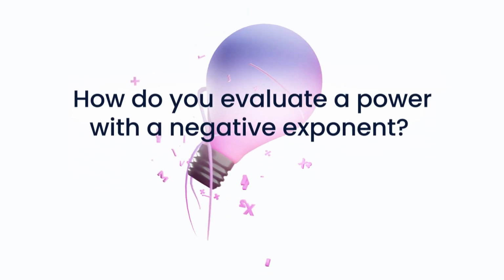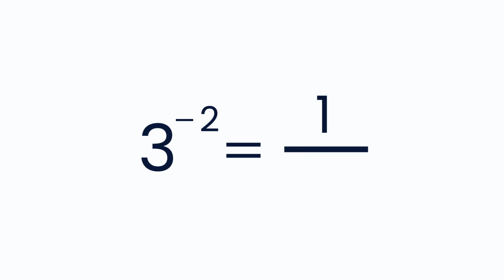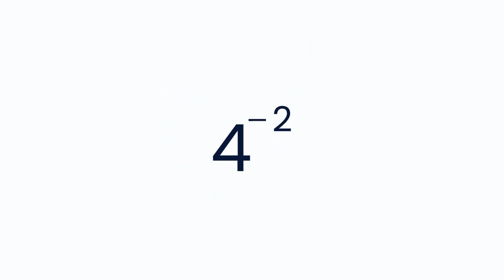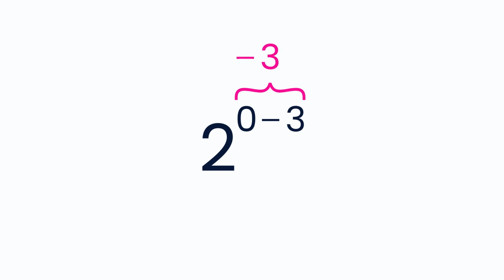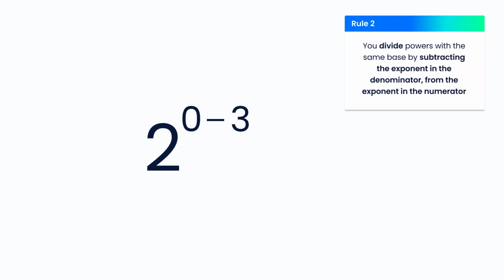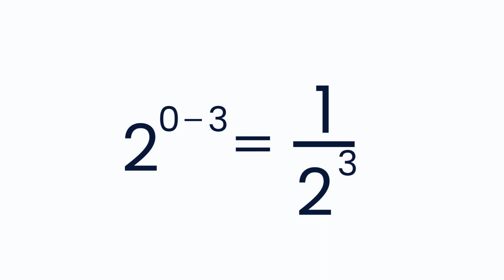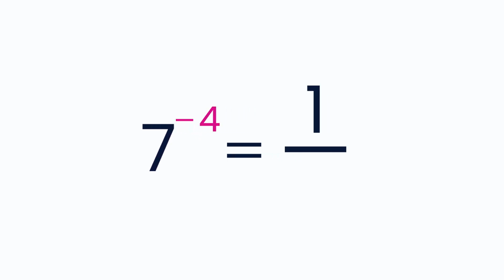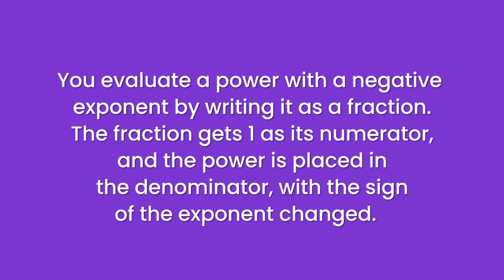How Do You Evaluate a Power with a Negative Exponent?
Evaluating powers with negative exponents requires an extra step compared to powers with positive exponents.